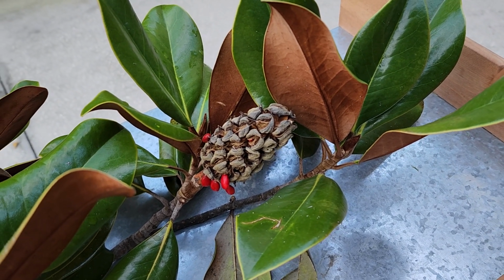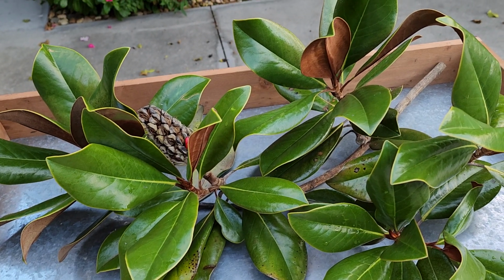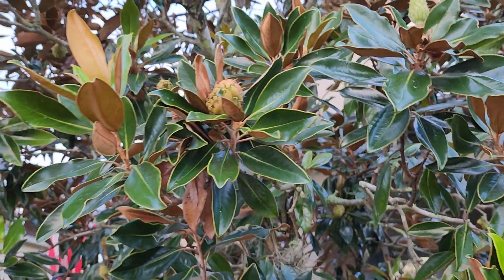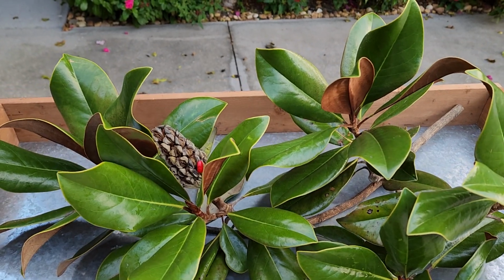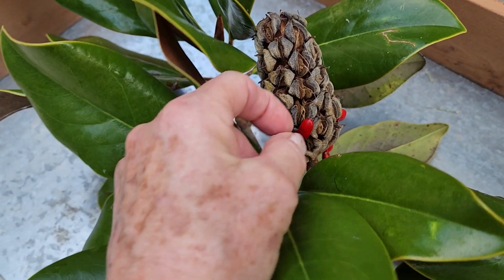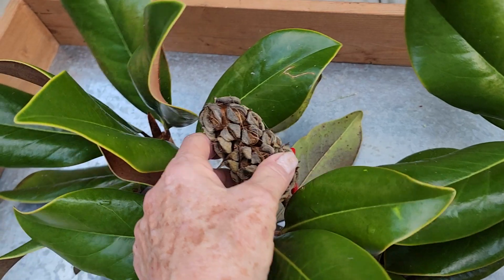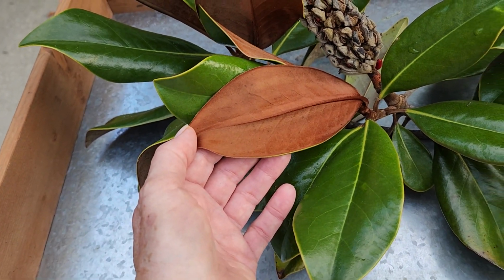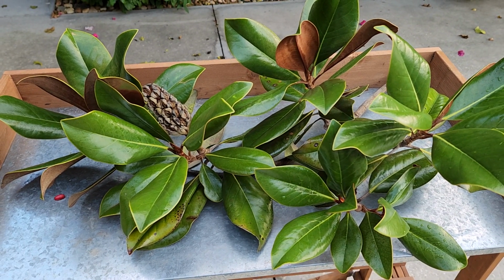Magnolia Grandiflora or Southern Magnolia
Good morning My Friends,
    As I was walking in the early morning I noticed a Magnolia branch laying near a tree.
It must have snapped off in the wind. I thought about the time it took to grow that branch and leaves. It deserves a second chance. Even if I don't try rooting it, I will find a 2nd purpose!
    Thanks, always, for your support 💗
❤️Peggy❤️